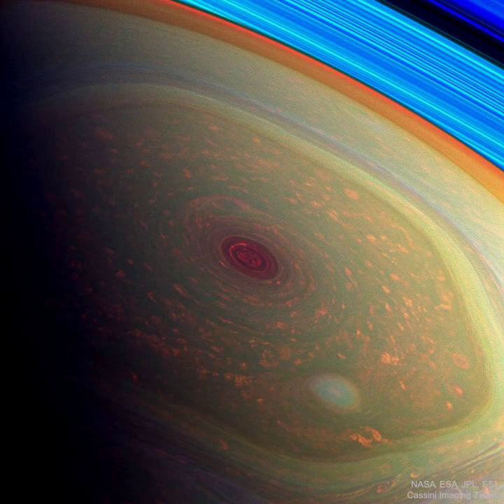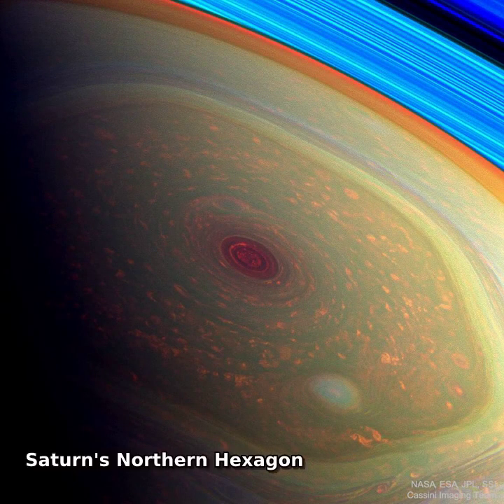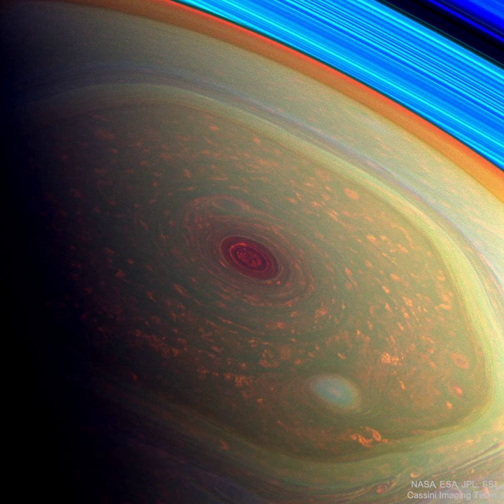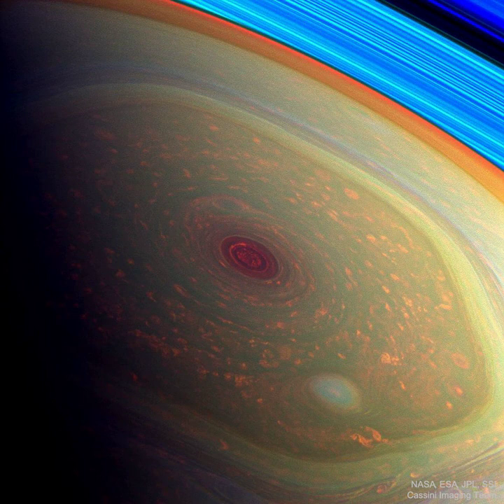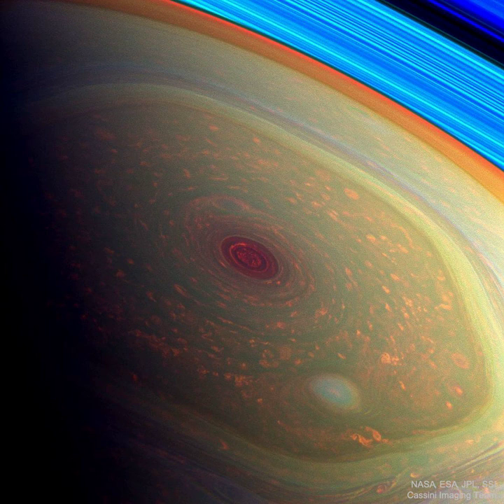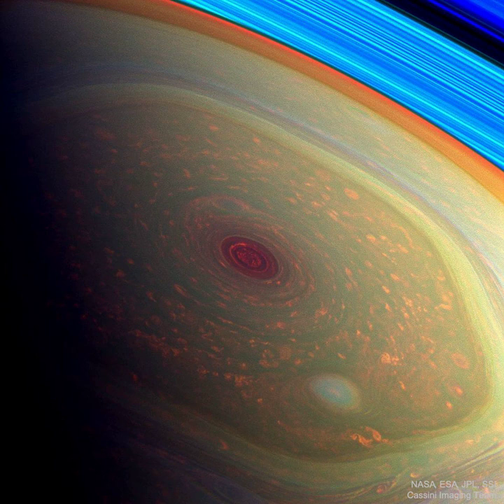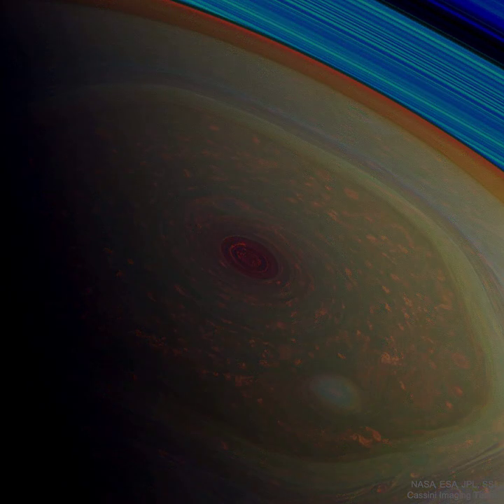Saturn's Northern Hexagon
Why would clouds form a hexagon on Saturn? Nobody is sure.   Originally discovered during the Voyager flybys of Saturn in the 1980s, nobody has ever seen anything like it anywhere else in the Solar System.  Acquiring its first sunlit views of far northern Saturn in late 2012, the Cassini spacecraft's wide-angle camera recorded this stunning, false-color image of the ringed planet's north pole. The composite of near-infrared image data results in red hues for low clouds and green for high ones, giving the Saturnian cloudscape a vivid appearance. This and similar images show the stability of the hexagon even 20+ years after Voyager.  Movies of Saturn's North Pole show the cloud structure maintaining its hexagonal structure while rotating.  Unlike individual clouds appearing like a hexagon on Earth, the Saturn cloud pattern appears to have six well defined sides of nearly equal length. Four Earths could fit inside the hexagon. Beyond the cloud tops at the upper right, arcs of the planet's eye-catching rings are tinted bright blue.

Image Credit & Copyright:
NASA,
ESA,
JPL,
SSI,
Cassini Imaging Team